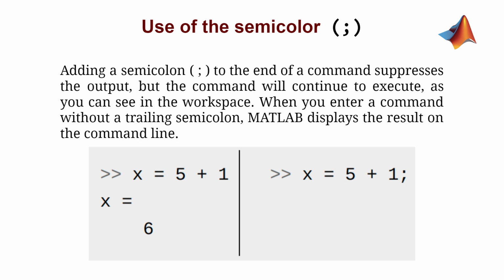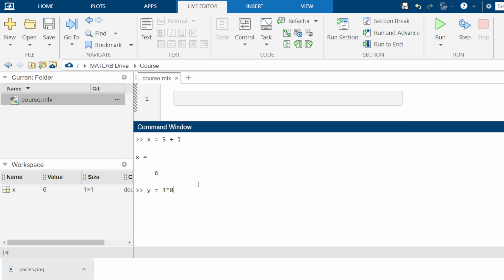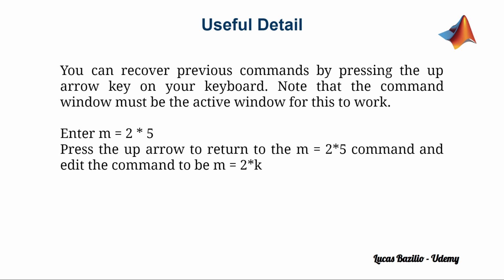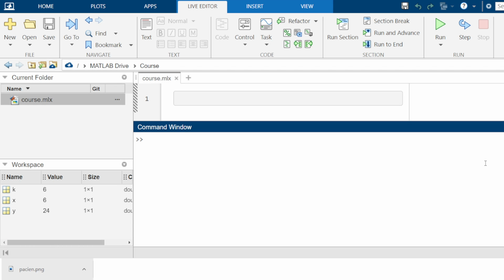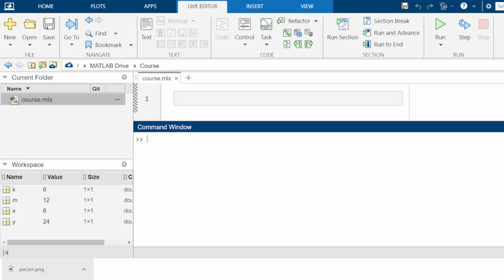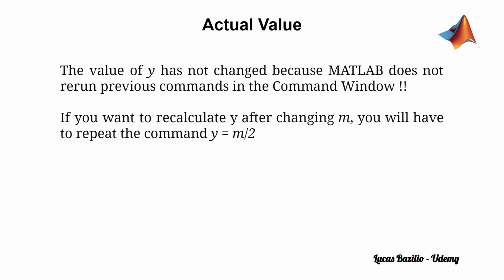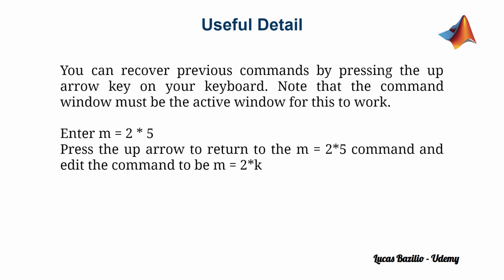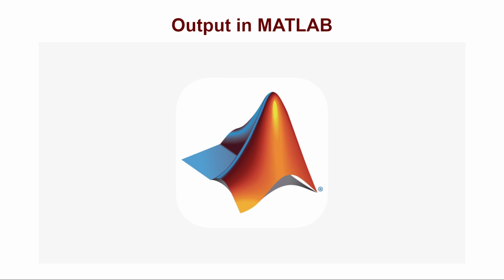Output in MATLAB